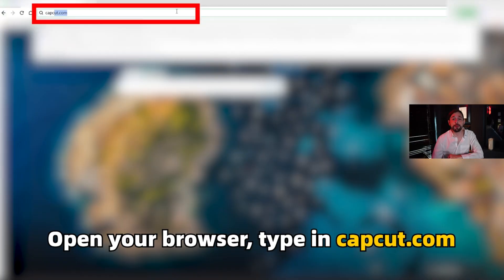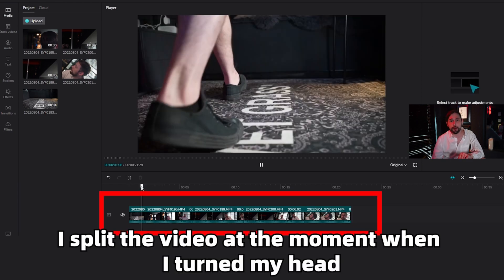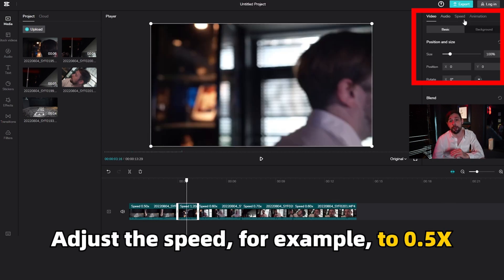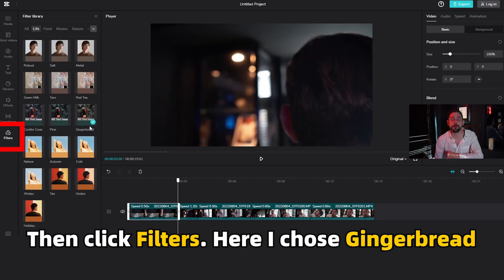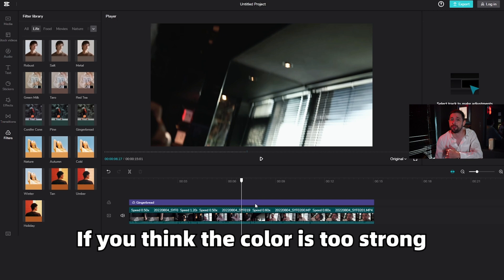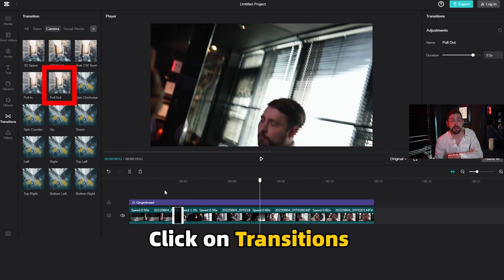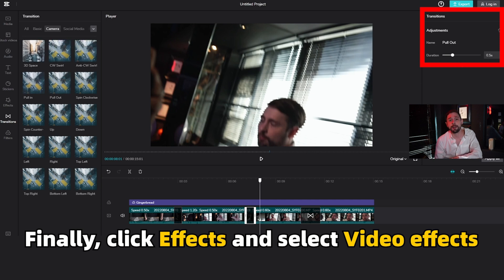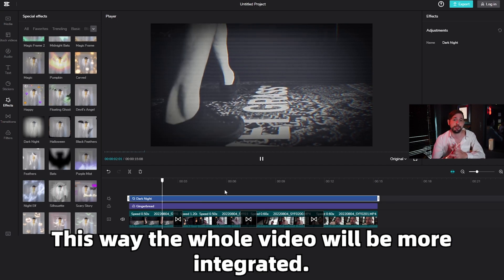How to Get More Likes, Followers and Views Using CapCut Web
Post many videos on social media but only get few views or likes? CapCut web will help you make your videos more attractive!

Whether you're creating videos for social media ads, marketing, or have other business purposes, we’ve got you covered. Use CapCut online to create or share video content with your team, and work faster than ever. CapCut desktop supports complex video editing with stable performance and a user-friendly interface. Download the desktop app and start creating your projects. Capture memorable moments and create on the go. Cut, trim, and edit videos with CapCut app to record and celebrate life. Finish editing with ease in just a few minutes and share your work on social media.

About CapCut:
CapCut is a free, easy-to-use, all-in-one video editing tool designed for mobile platforms. It is friendly for editing users of various levels and it contains two modules: editing by yourself and editing with templates. CapCut provides users with a wide range of video editing functions, filters, audio & visual effects while keeping it free of charge and ads-free. Everyone can be a creator by using CapCut.